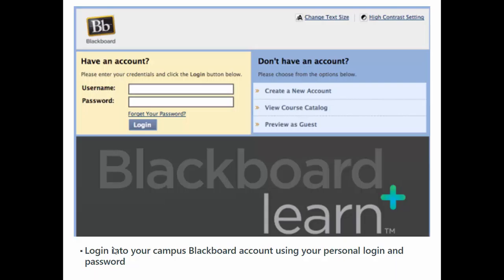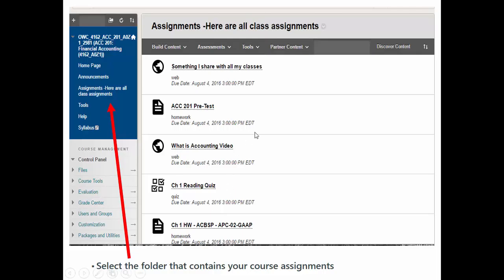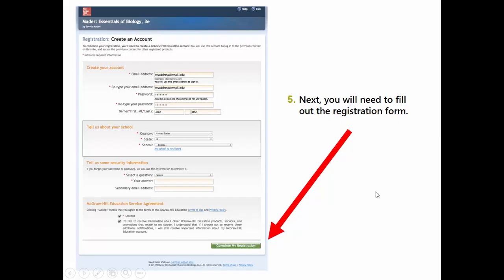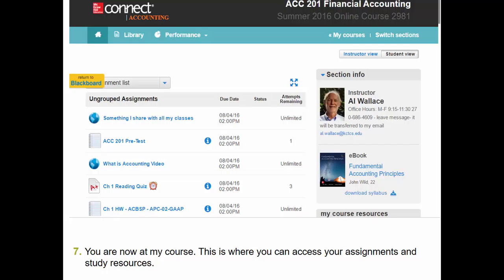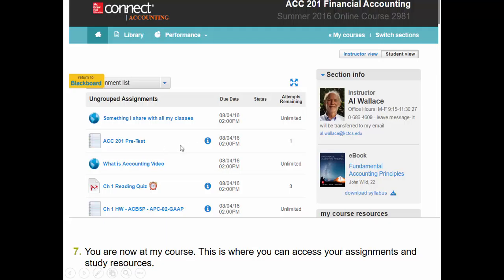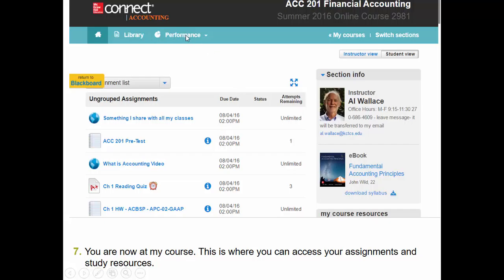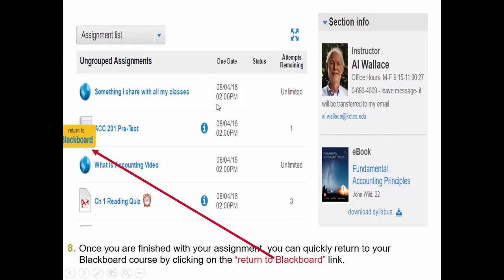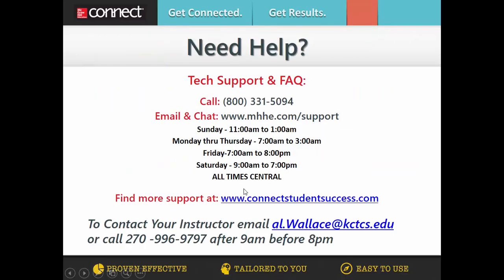Getting Started in Connect and BB